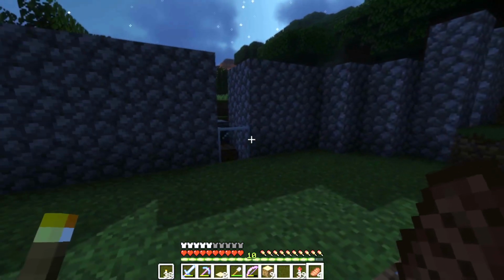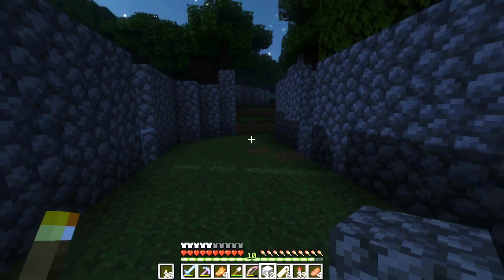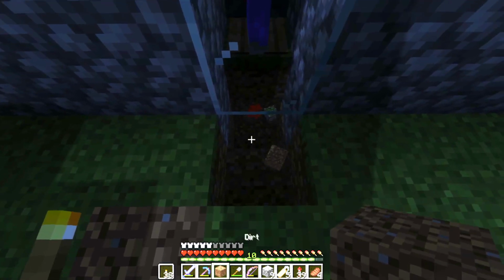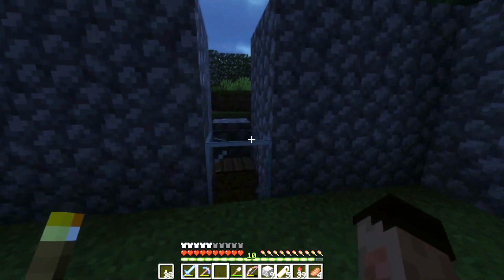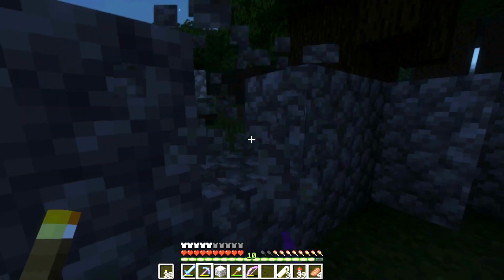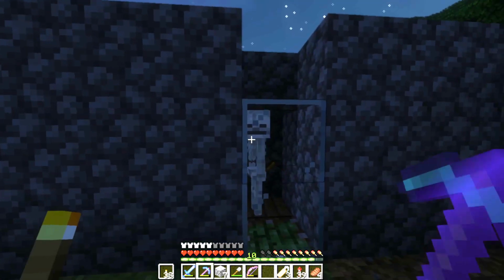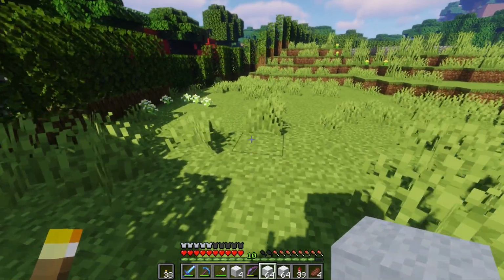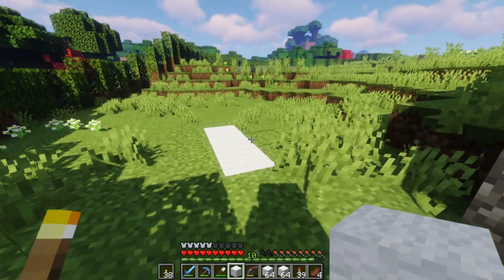Minecraft SourceBlock: How to capture a hostile mob in Survival Minecraft Avomance 2019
Want to know how to capture mobs in Survival Minecraft SAFELY? I show you how in this How to make a Mob Trap SourceBlock SMP Episode!

IN todays episode of SourceBlock SMP with Avomance we are working on Avo's Labyrinth specifically, the cobblestone channel between the two sections of the maze.

I want to have some trapped mobs in there... in cubicles... that stay there forever

I show you how to do this in Survival, safely, without risk to yourself
Works with Creepers, Skeletons, Zombies and would also work with Pigmen and a number of other hostile mobs.

I now have my Labyrinth exhibits in this Minecraft Lets Play in Minecraft Survival Hard Mode

This is a fun Minecraft Survival Guide around the serverEpisode - Make sure you watch me SMP Episode 1 Minecraft Survival first - then watch the whole playlist!

All the way from Minecraft Survival Episode 1

Some exclusive access to my blog on avomance.com (Redstone members and above)

A strange but magical source block that was somehow emitting mysterious yet oddly inviting particles appeared while I was making my Rustic House. I couldn't stop myself, I had to go and investigate.

Before I knew it, I was floating up, up, up through a HUGE underwater canyon and then swimming to shore.

What an amazing Group of Minecrafters!!

But What has happened?

This Minecraft SMP will bring your fun, laughter and tears (probably of laughter)

A fun Minecraft Survival Lets Play in Survival Multiplayer Hard Mode